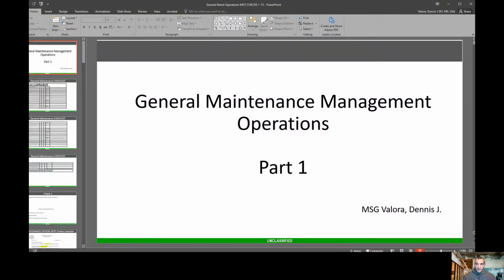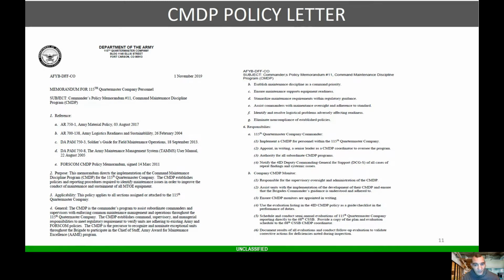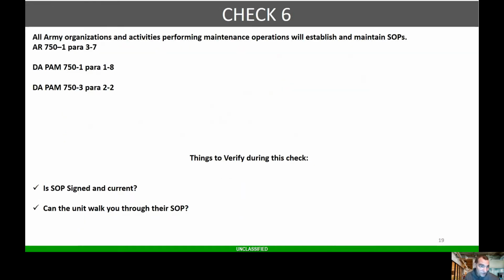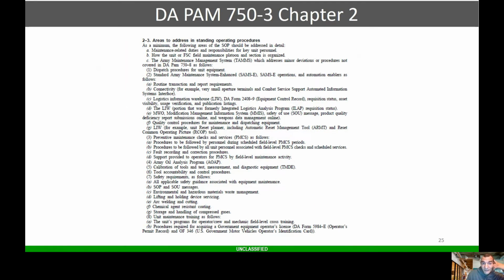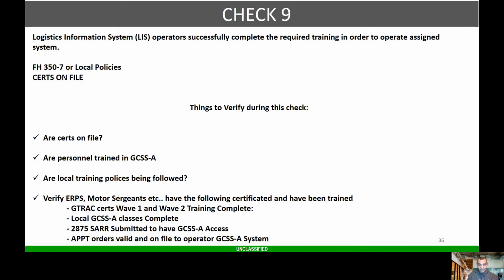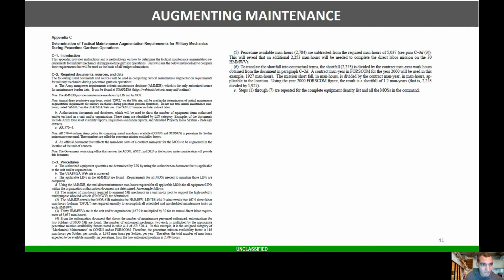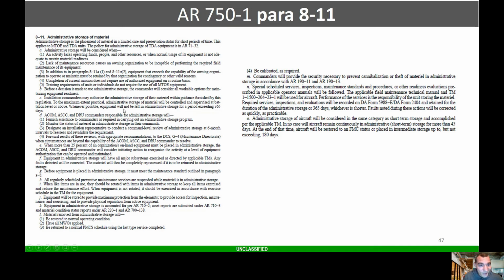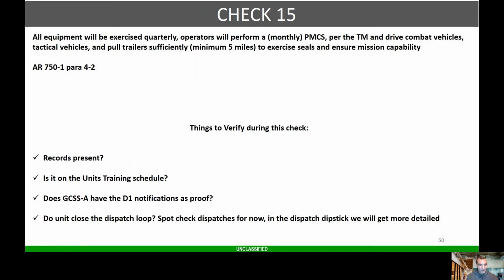General Maint Management Checks 1-15 ( CMDP Series Part 7)